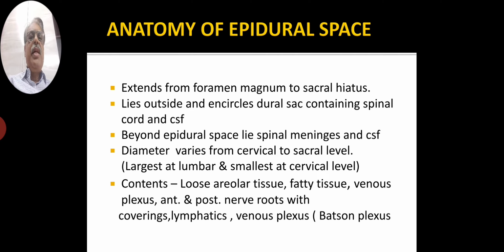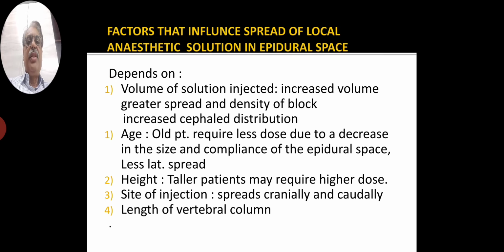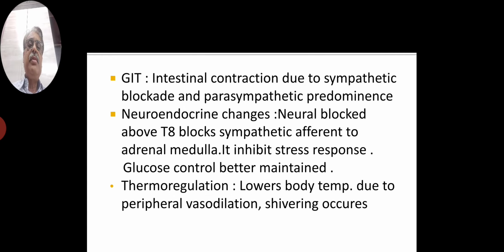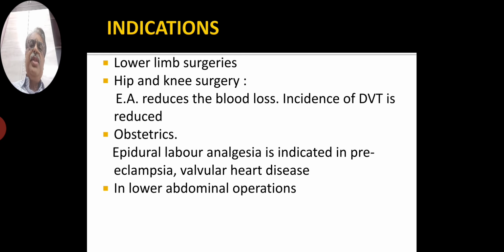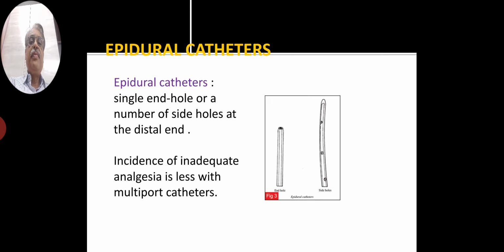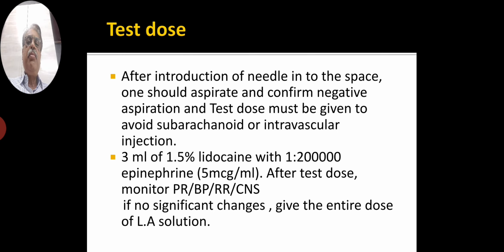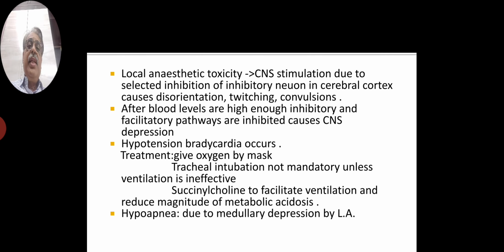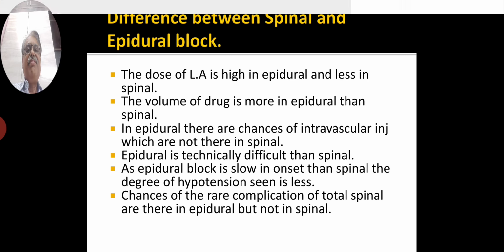Epidural Anaesthesia for medical students by Professor Dr Pramod Bhale